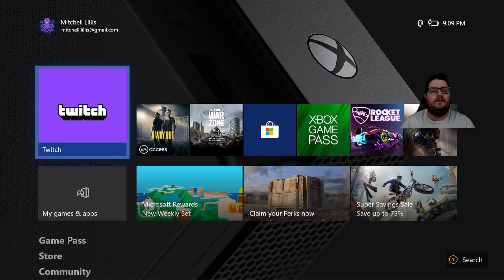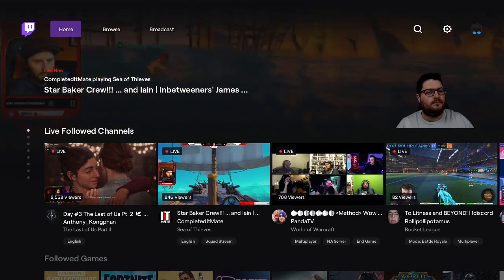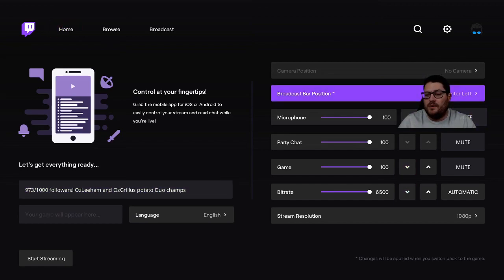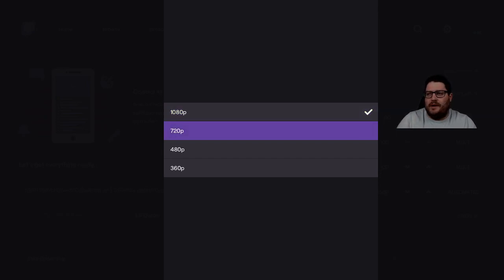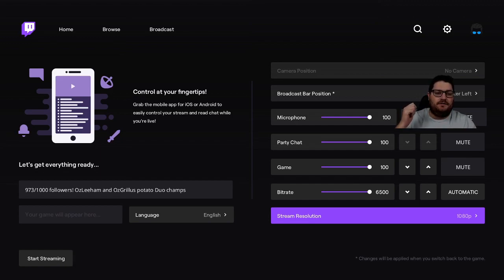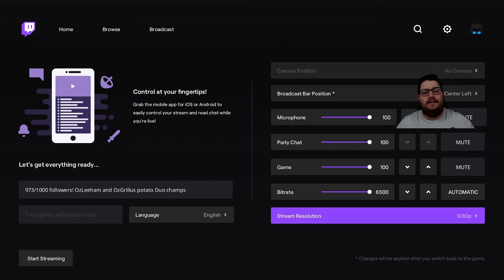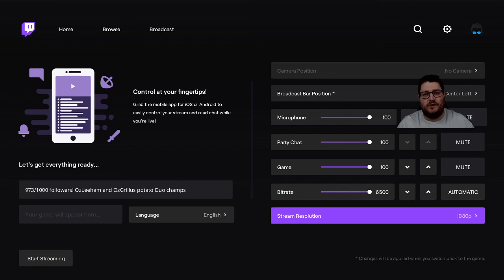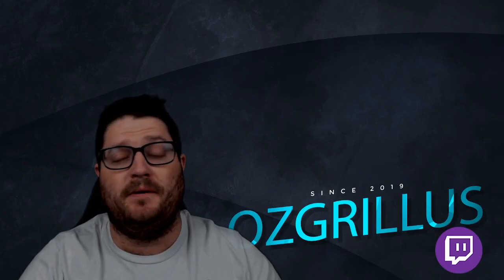How to stream from Xbox to Twitch like you did on Mixer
My twitch is if you would like to come and watch me stream!